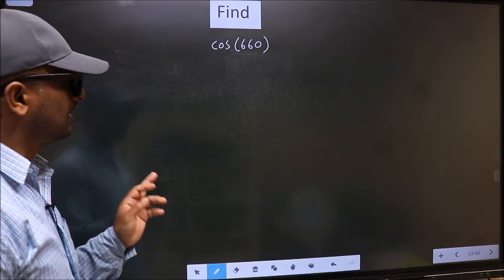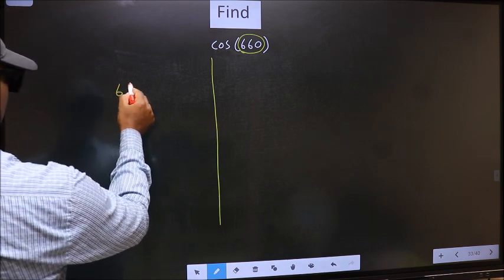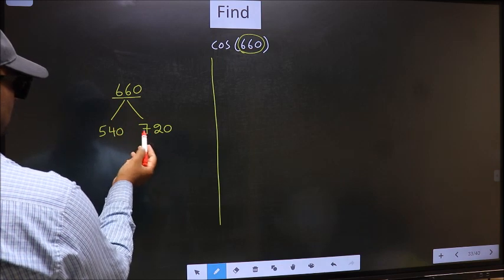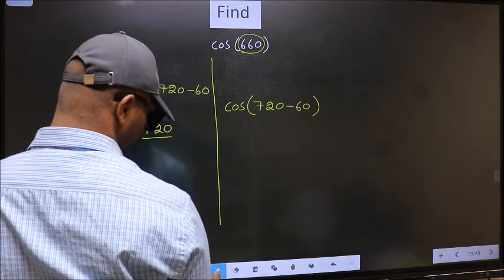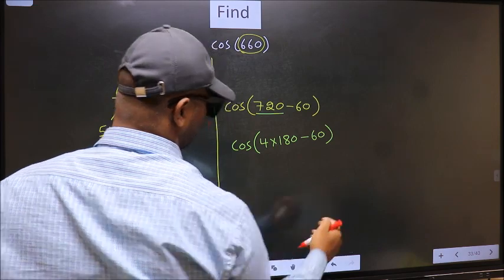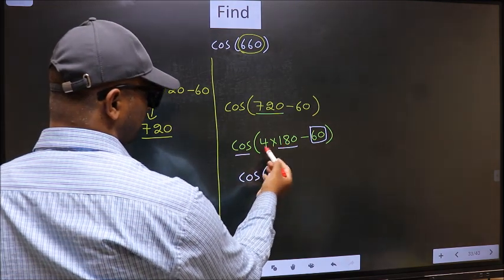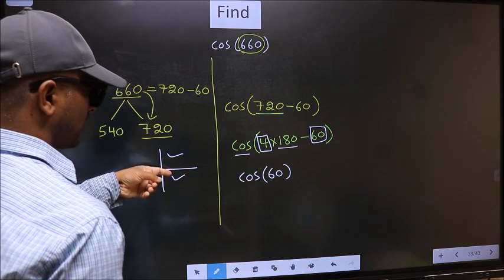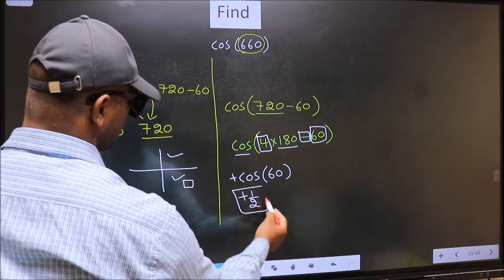Find trigonometry angle cos⁡(660) = ?